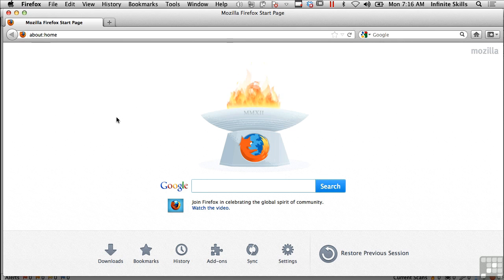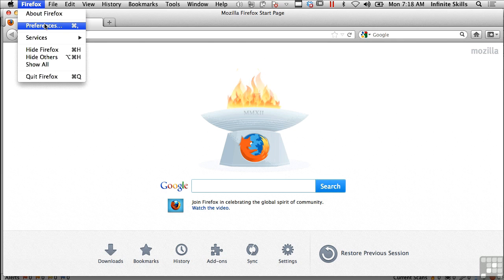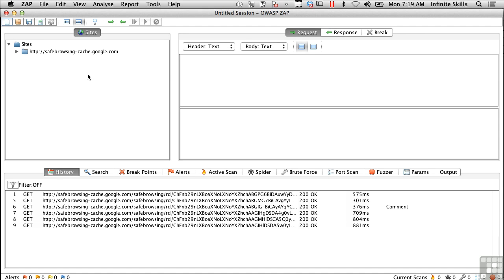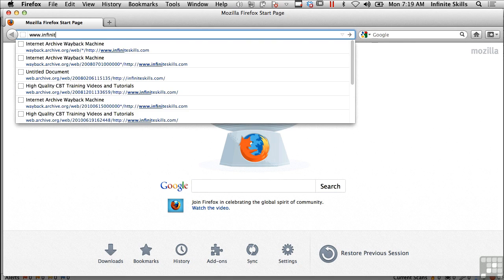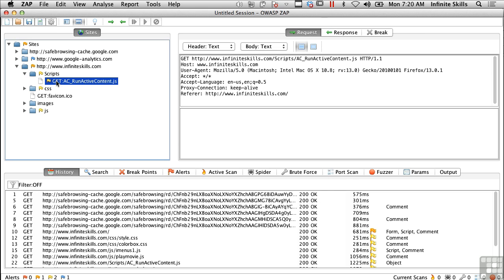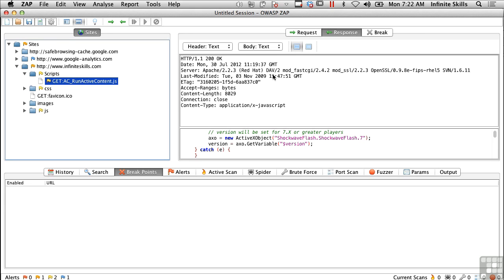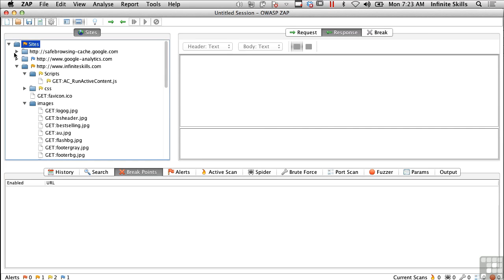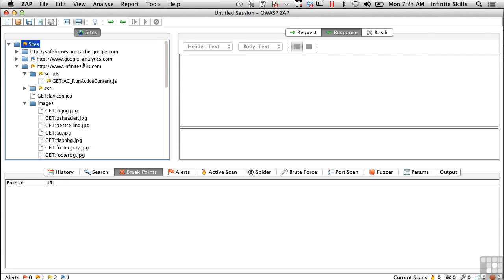Using Proxies - scanning & Enumeration